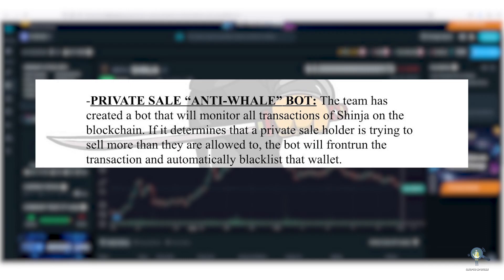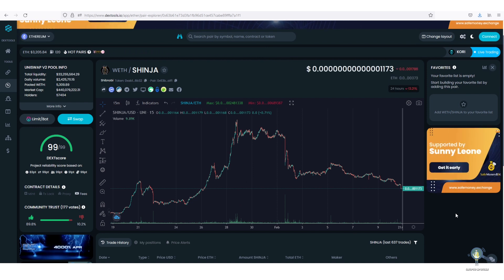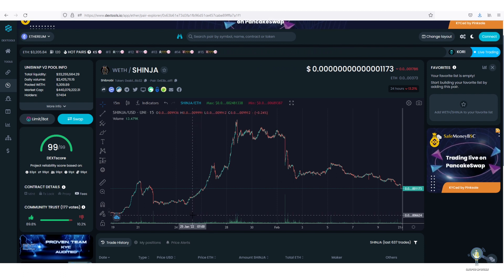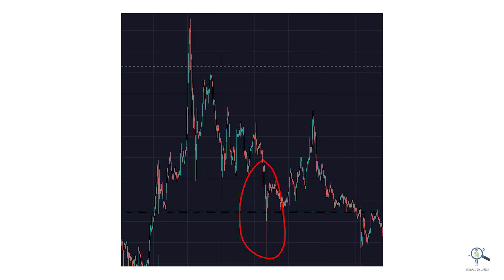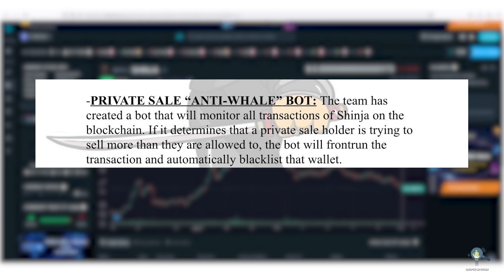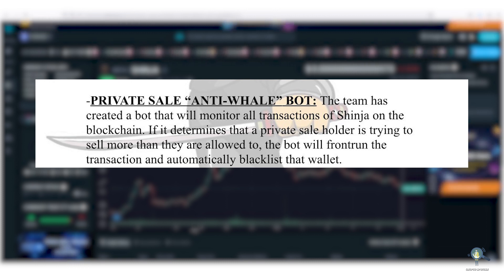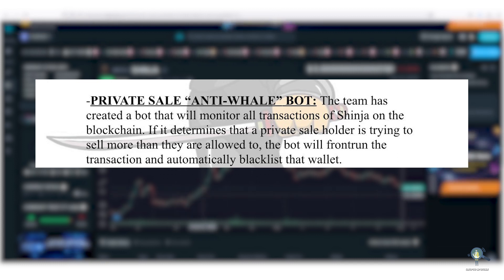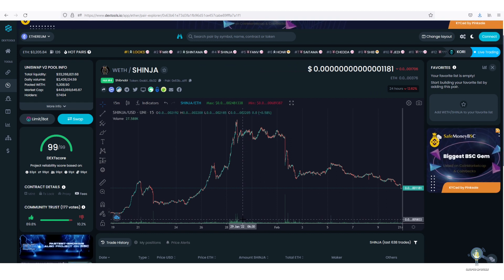How Shinja PreSale Anti Whale Bot Works - Explained In Detailed.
In this video we are going to talk how shinja's presale annti whale bot works.

You get some sort of bonus.